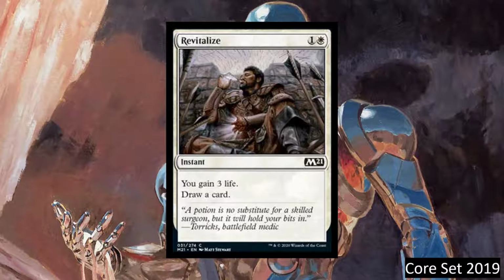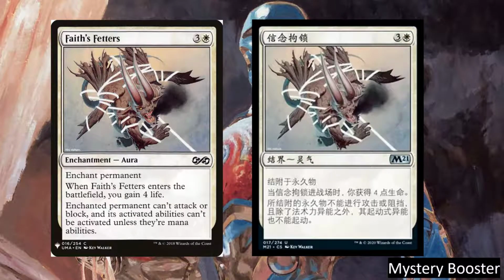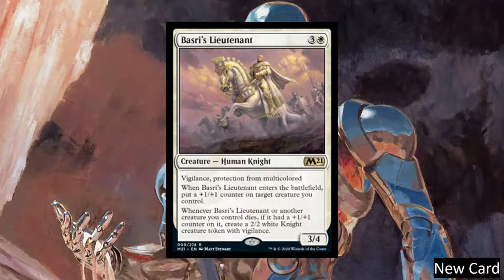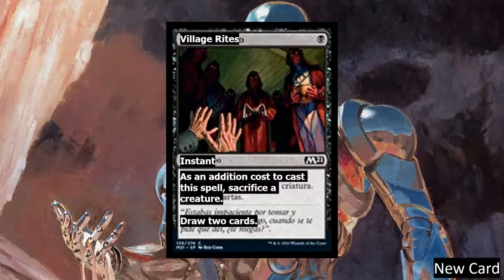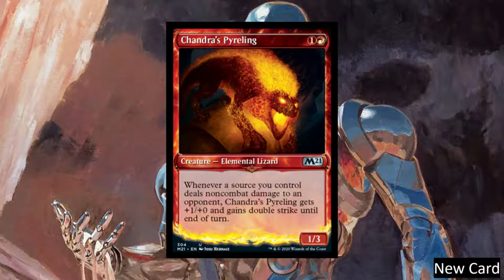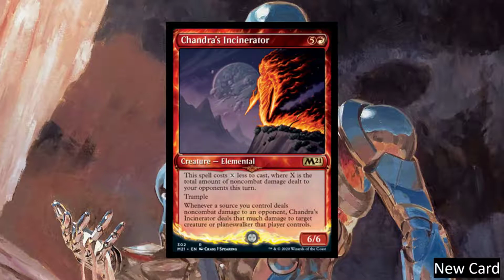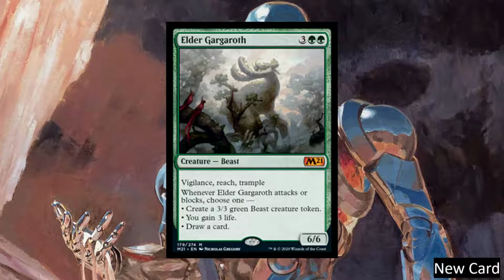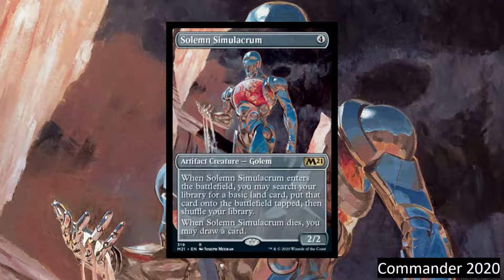Ramp and Burn | MTG Core Set 2021 Spoilers #3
It's time for Core Set 2021 spoiler season! In this video, I break down all of the spoilers that came out today whether they were part of the normal set or a side product. This set is looking awesome with some really cool cards and some things that have never been seen before. This is looking epic!